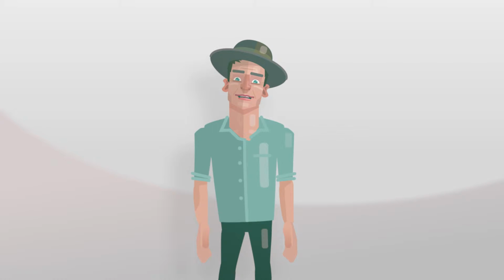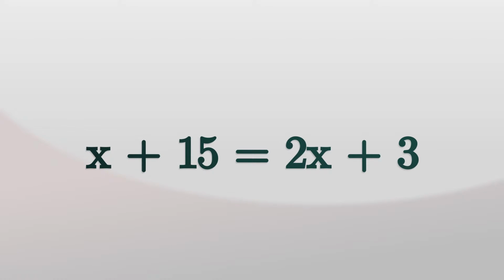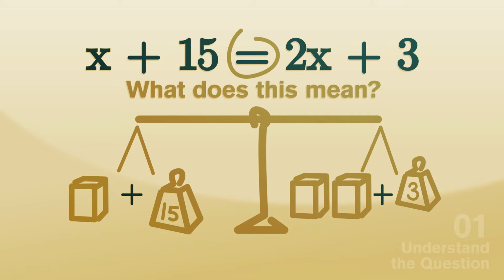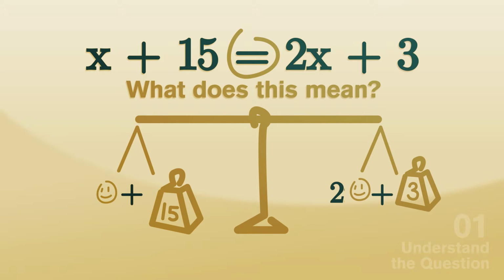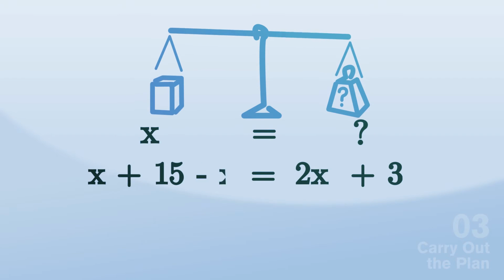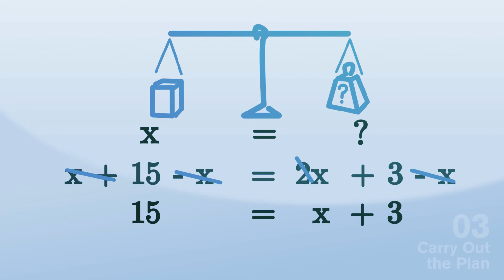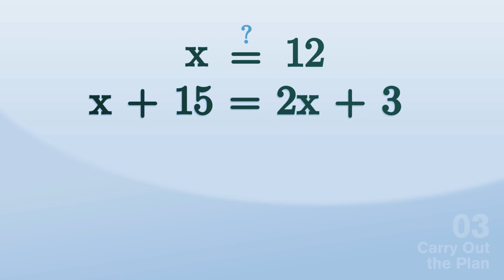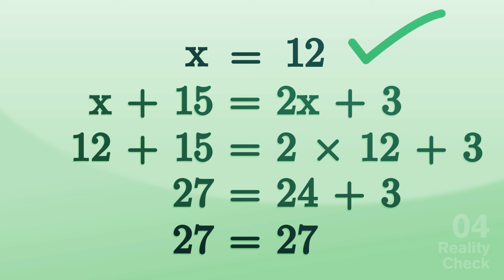Maths Tune Up - Introduction to Algebra